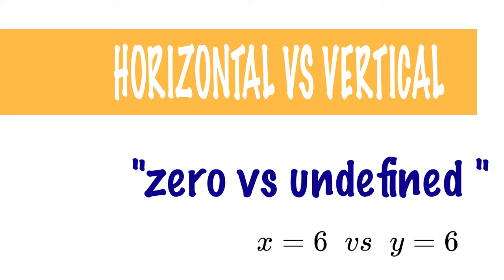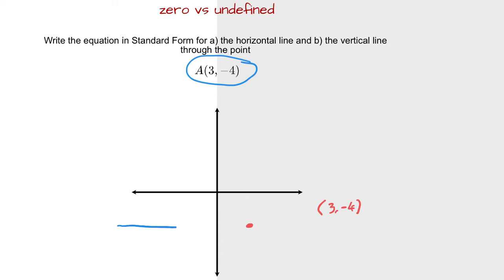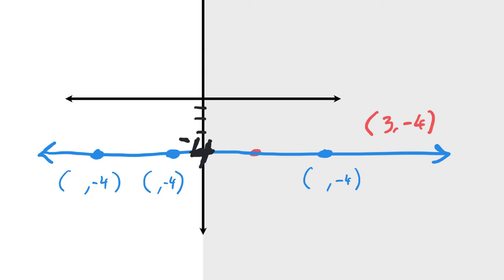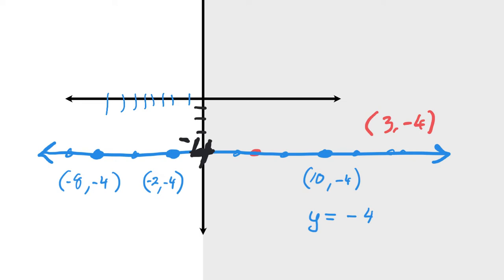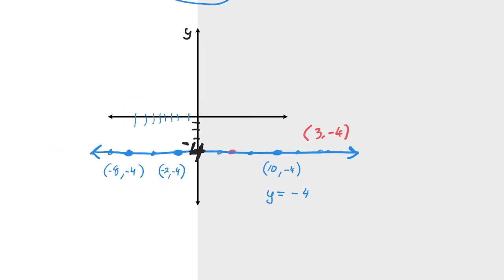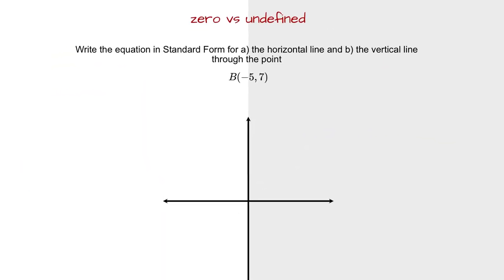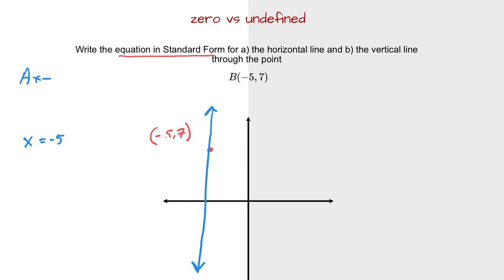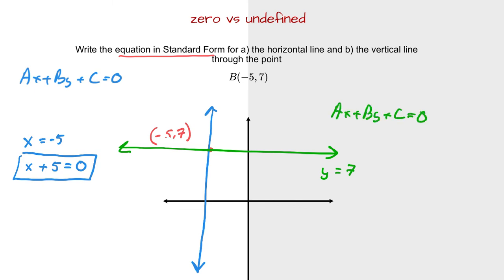2.5 HORIZONTAL vs VERTICAL SLOPES